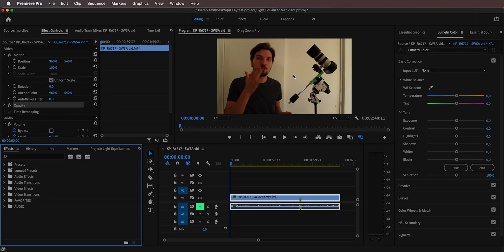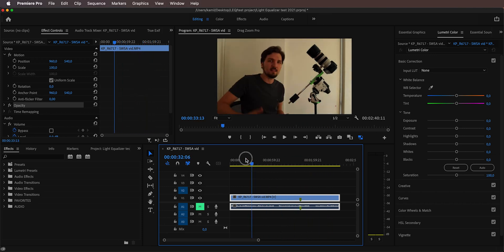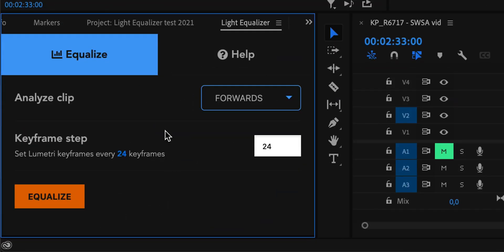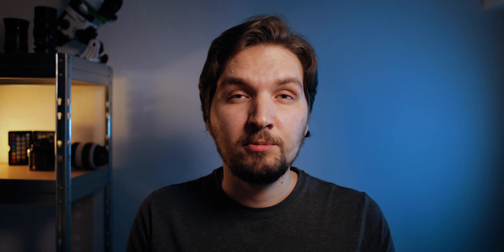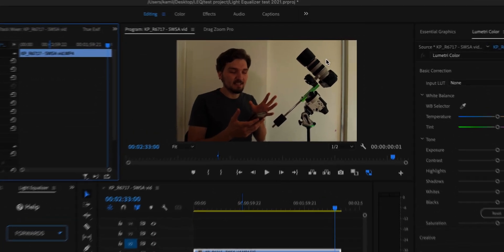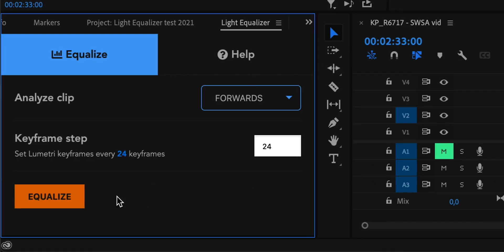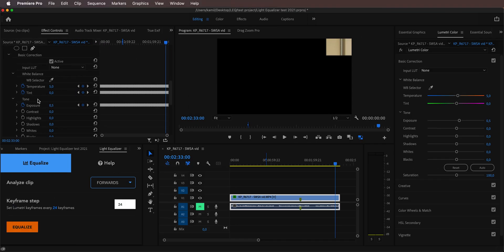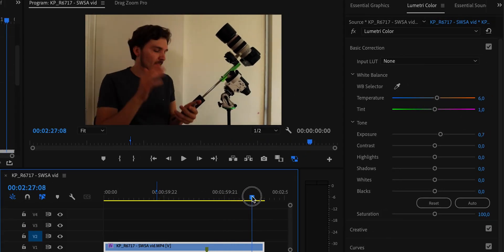How to FIX changing brightness and white balance in Premiere Pro AUTOMATICALLY - super easy!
When recording with natural light it often happens that the brightness and white balance changes through the clip as the clouds pass in front of the sun. This can really ruin your shot and fixing it manually in post is tedious, time consuming and the result may not be great due to the required eyeballing. Meet the LIGHT EQUALIZER plugin for Adobe Premiere Pro that can take care of that completely automatically and produce very accurate results!

OTHER PLUGINS OF MINE:
- AUTOMATIC MOTION TRACKING in Premiere Pro - revolutionary technique!
- GAME CHANGING way to make digital zooms, pans and rotations in Premiere Pro
- AUTOMATICALLY edit stop motion videos in Premiere Pro
- View acquisition metadata of both photo and video files right in Premiere Pro

    (2 extra months for free of Artlist using my link)
    (2 extra months for free of Artgrid using my link)